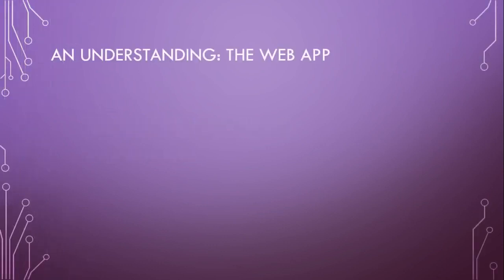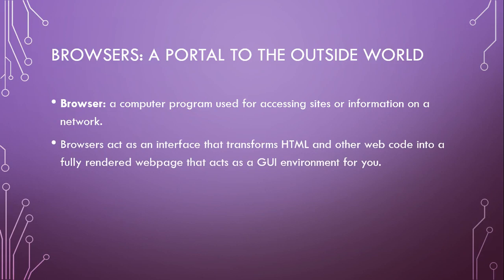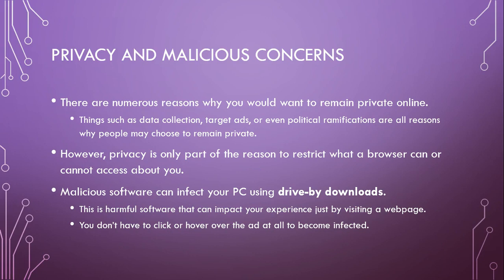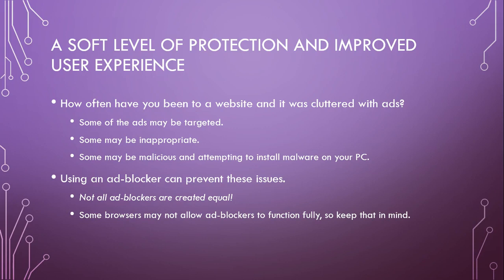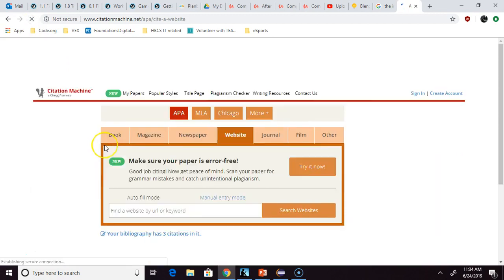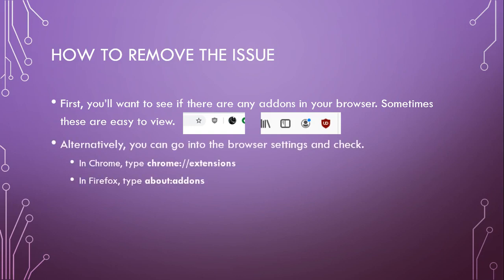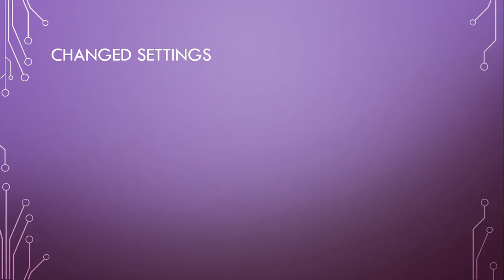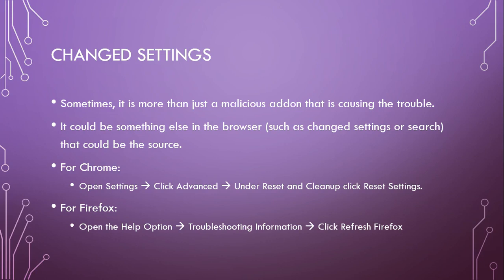1.8 Fix me Broken Browser